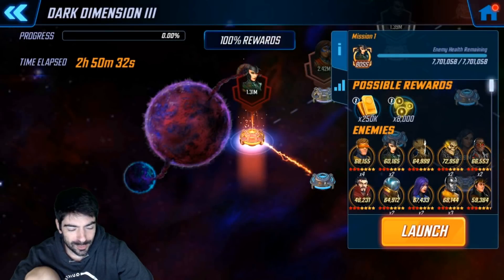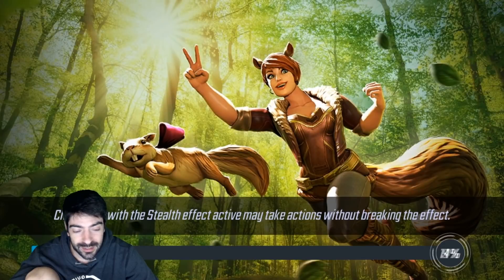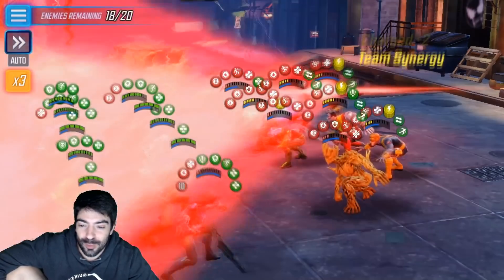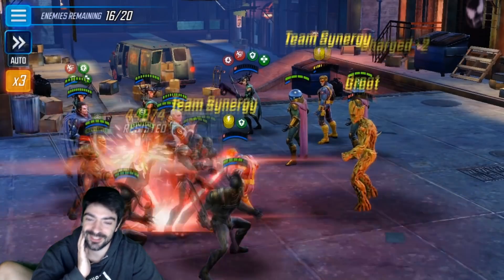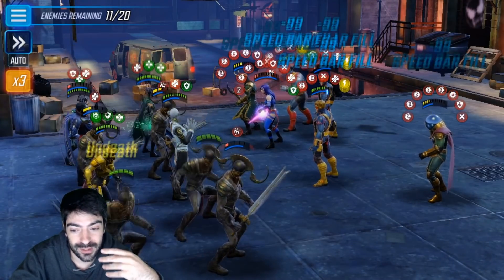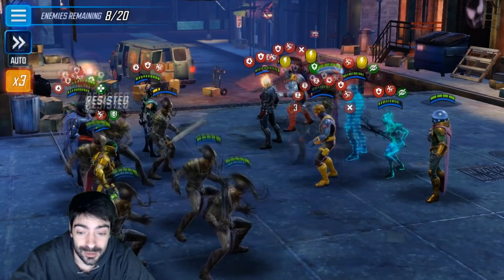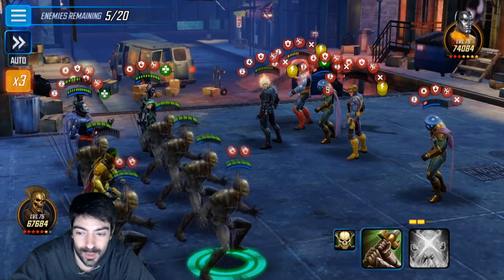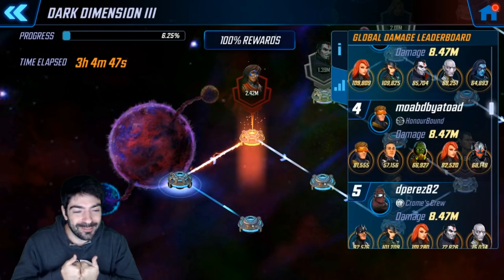Insane DD3 Bug Makes This Node Incredibly Easy | DD3 Second Run | Marvel Strike Force | MSF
And get access to all kinds of MSF related stuff, requests and conversations

DuArkTik_YT#0332 (Discord)